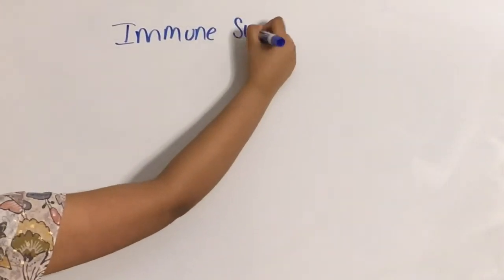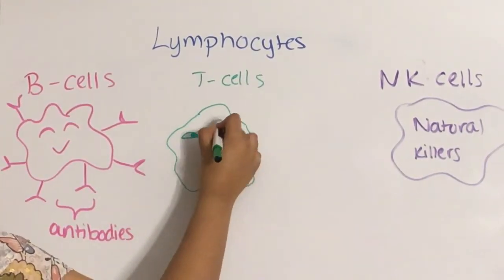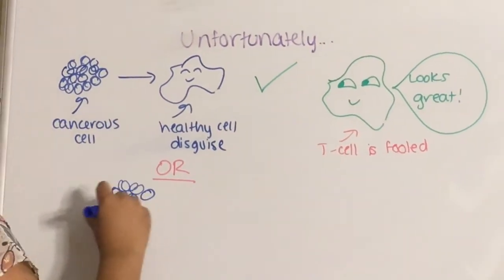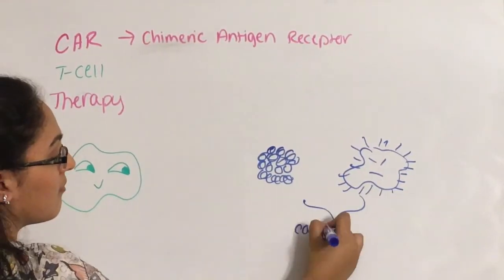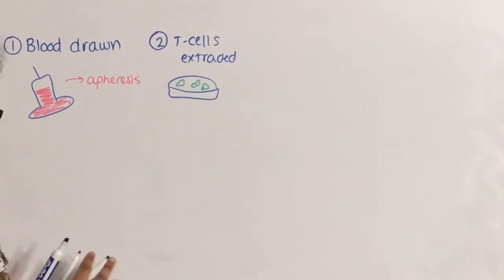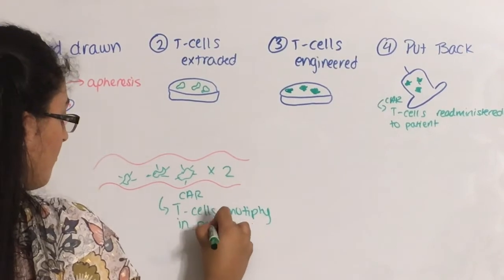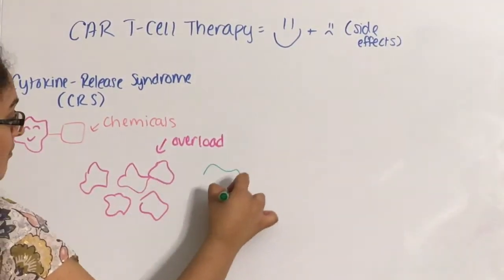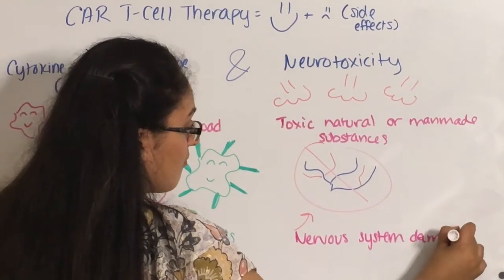CAR T Cell Therapy Breakthrough Junior Challenge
CAR T-Cell Therapy
Divya Kumar

For many years, cancer patients have been receiving a variety of treatments, including surgery, chemotherapy, radiation therapy and immunotherapy. Immunotherapy involves using our own body to fight off cancer cells. In this video, let's delve in deeper into the understanding of CAR T-Cell Therapy, a revolutionary new type of immunotherapy, which involves using our body's T-cells and genetically engineering them to fight off cancerous cells.